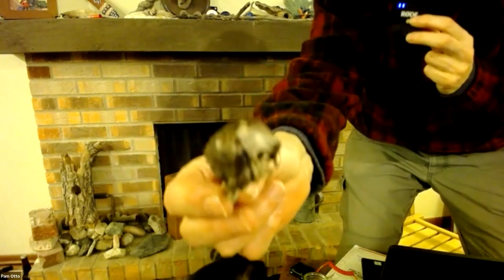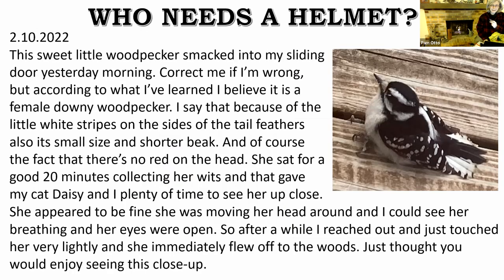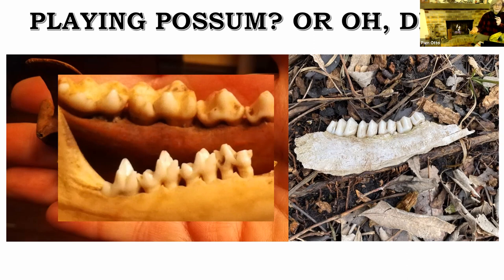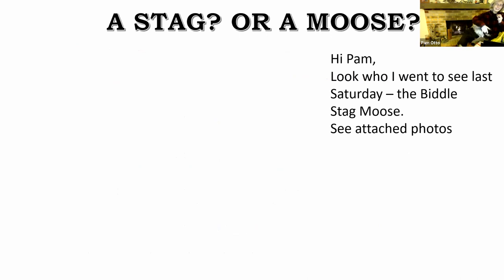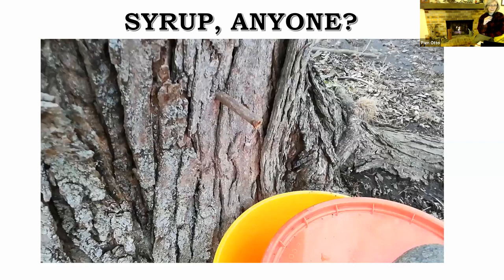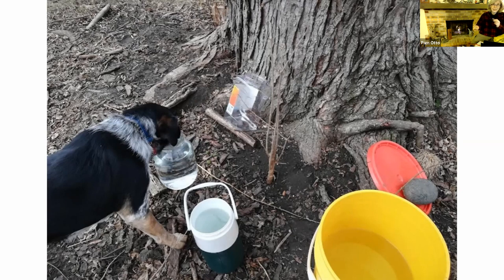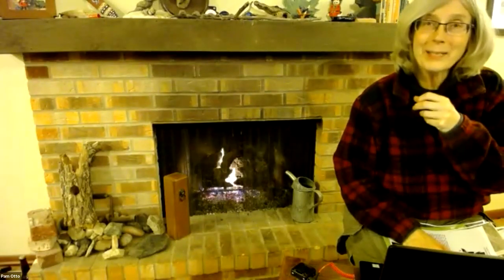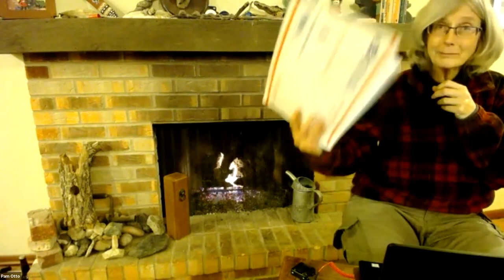March 8, 2022 Good Natured Hour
Woodpeckers and Their Amazing Skulls
Jawbones and Skull ID
A Stag? Or a Moose?
A Chilly Fox
More Maple Sugaring